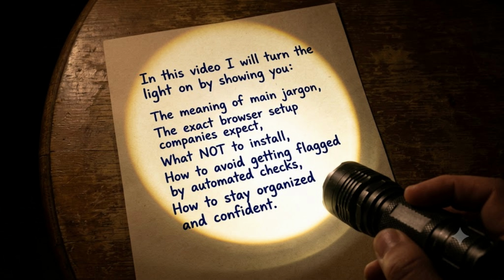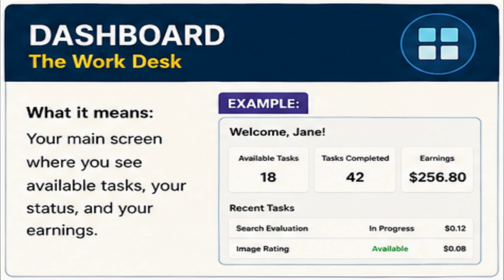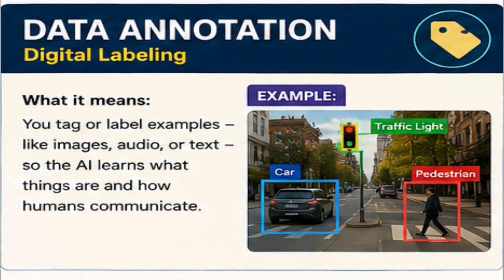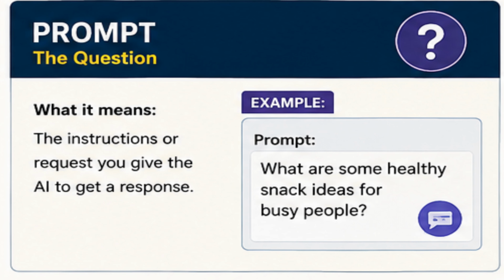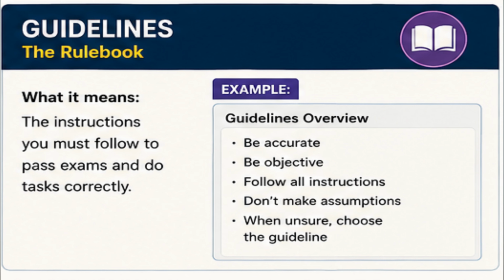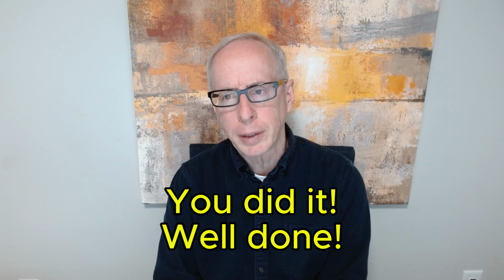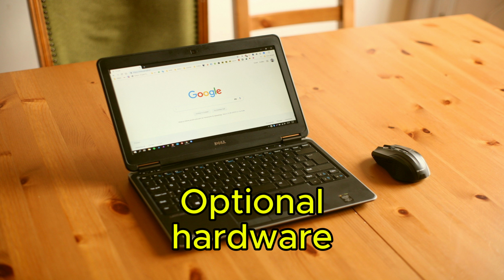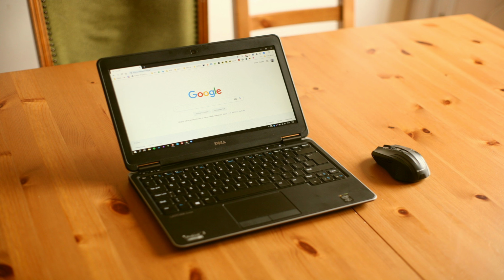AI Rater Work for Beginners Don't Let the Jargon Scare You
Think you aren't "tech-savvy" enough for AI remote work? You might be more qualified than you think.
If you’re over 50 or brand new to AI rater and data annotation jobs, the hardest part often isn’t the work itself—it’s the intimidating "techno-jargon" and browser setup. In this video, I "turn the light on" to show you that your life experience, judgment, and reading skills are exactly what these companies are looking for.
I’ll walk you through the essential tech setup step-by-step, demystifying the jargon so you can stop feeling overwhelmed and start feeling confident.

In this video, you’ll discover:
Why You’re Already Qualified: How your existing skills translate to AI rating.
Jargon Demystified: Simple definitions for terms like Data Annotation, Pairwise Comparison, and Prompts.
The "Work Browser" Setup: How a clean Chrome profile protects your account and keeps you compliant.
Extension Audit: Exactly what to remove (and why) to avoid getting flagged by automated checks.
Hardware Truths: Why you likely don't need a new computer to get started.

Chapters:
0:00 - You have the skills for this work
1:12 - AI Rater Jargon: Terms explained simply
4:07 - Setting up your "Work Browser"
4:46 - Essential Extension Audit: What to remove
5:30 - Security and passwords without the stress
5:57 - Hardware: What you actually need
6:50 - Turning the light on: You can do this!